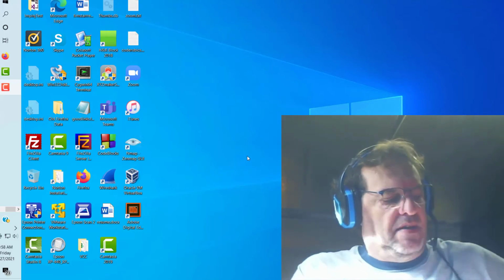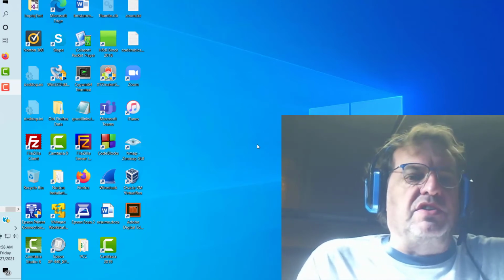What is Virtual Box?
Brief 101 video on what Virtual Box does and is!